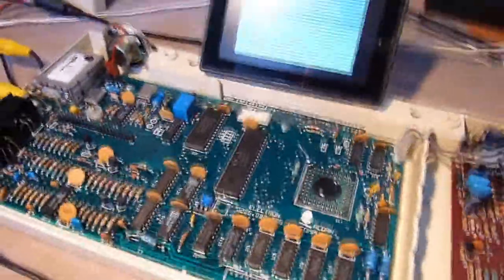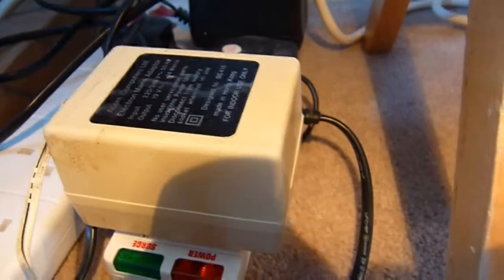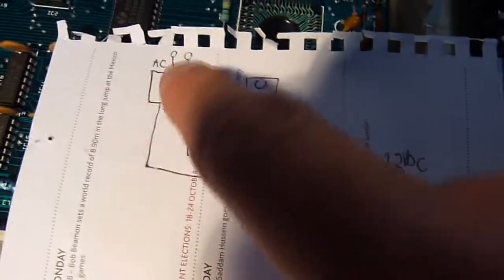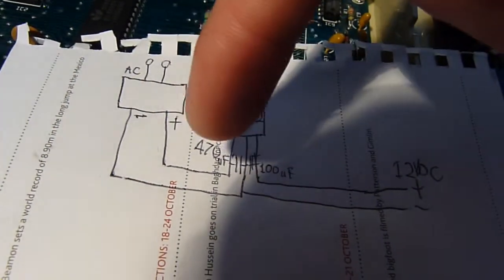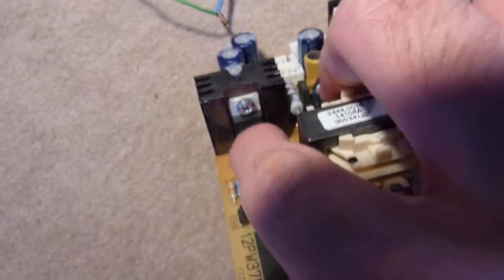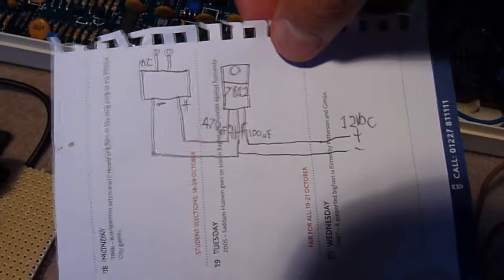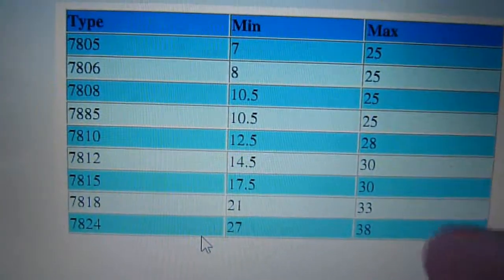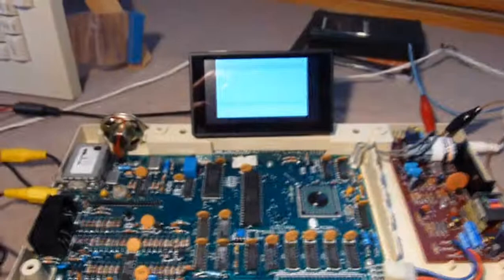Electron Laptop LCD Power Supply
I have played with the sound levels to give better sound. This is about the PSU for my Electron laptop LCD. (Beware contains techy stuff). I have now got the second working Electron.